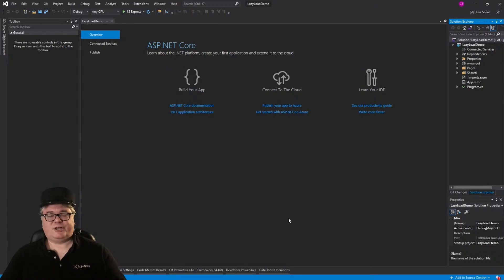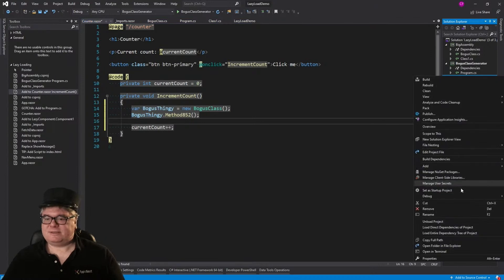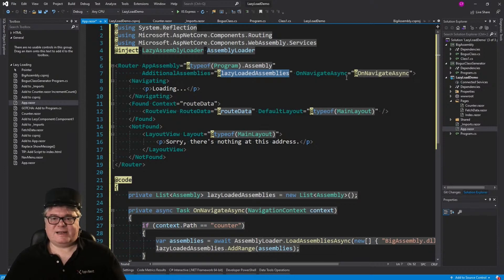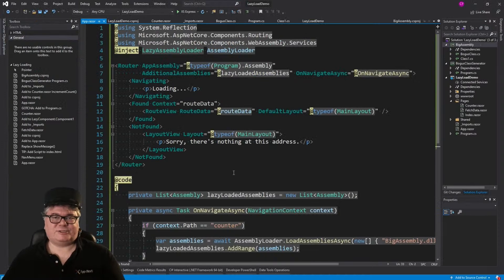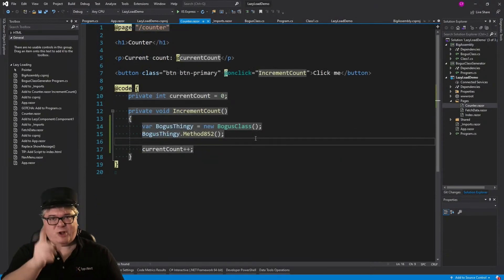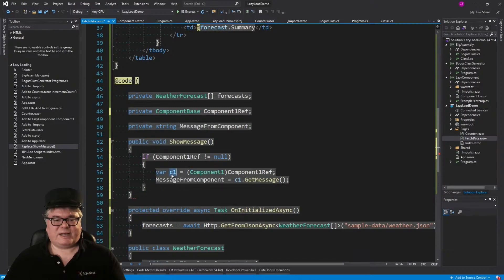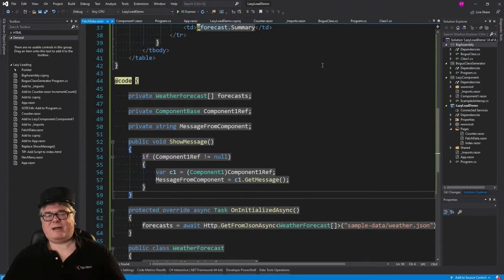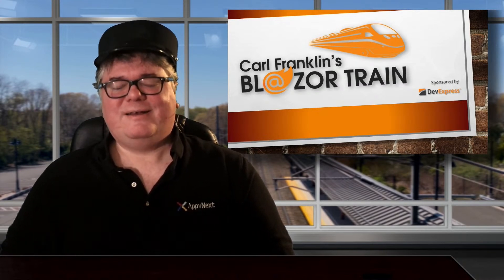Lazy Loading: Carl Franklin's Blazor Train Ep 41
Carl shows you how to load components on demand in a WebAssembly project